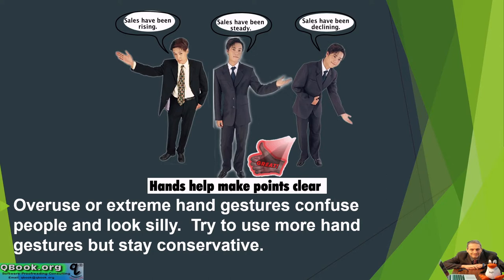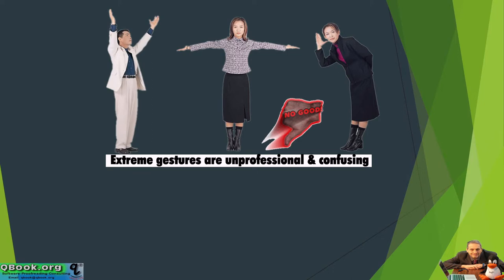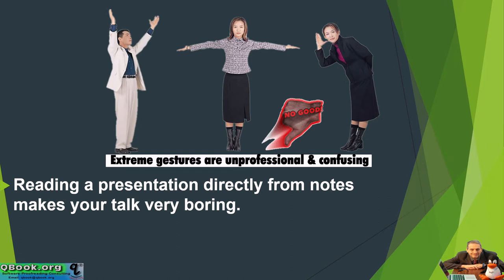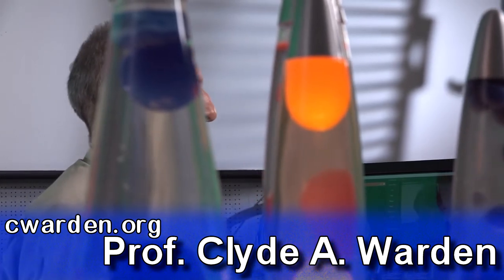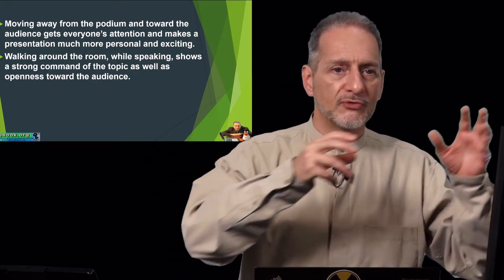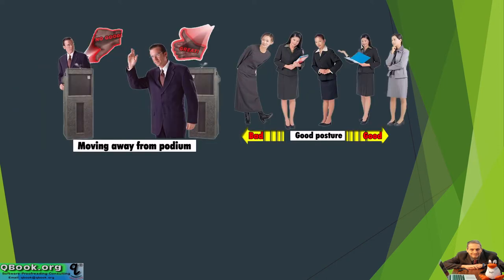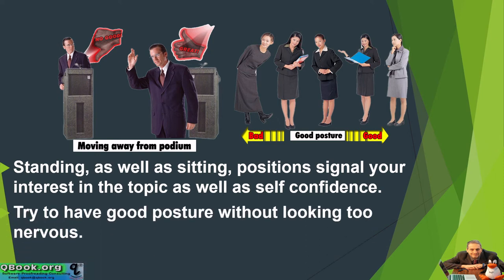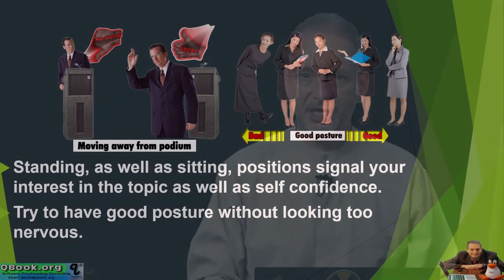presentation unit 4 part 4-3